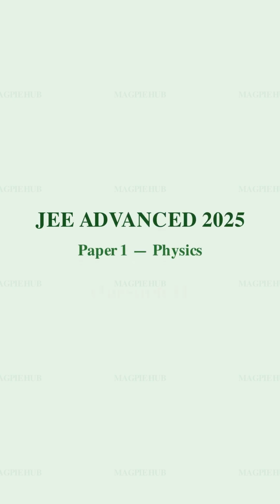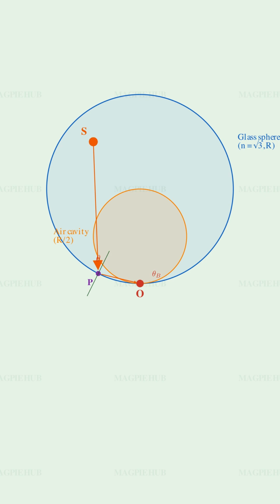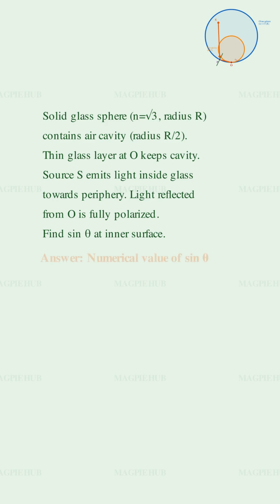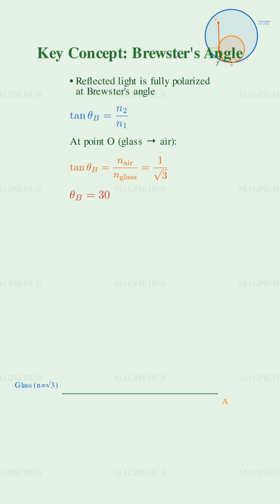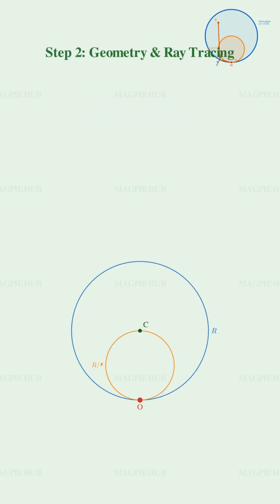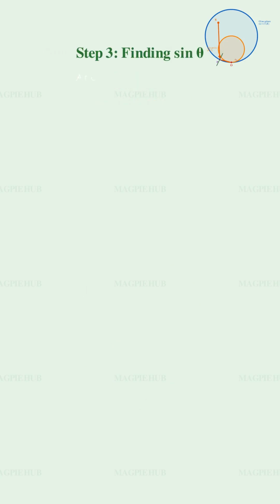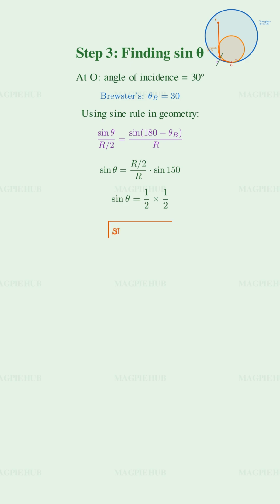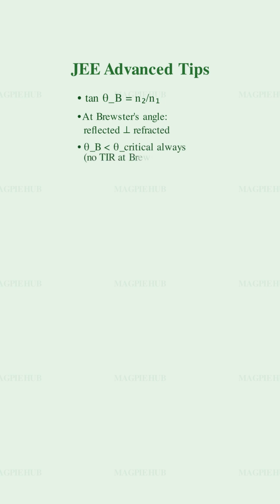Q11 Brewster Angle Glass Sphere P1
JEE ADVANCED 2025 PHYSICS Question 11 - Complete Visual Solution!
In this video, we solve JEE ADVANCED 2025 PHYSICS Q11 on polarization by reflection at Brewster's angle inside a glass sphere with an air cavity.
Topics Covered:
- Brewster's angle and polarization - Refraction in glass sphere
- Geometry of concentric spheres
Glass sphere (n=sqrt3, R) with air cavity (R/2). For full polarization at O: Brewster's angle gives tan(iB)=1/sqrt3, iB=30 deg. Using geometry, sin(theta) = 0.5.
JEE ADVANCED 2025 | PHYSICS | Optics | Polarization